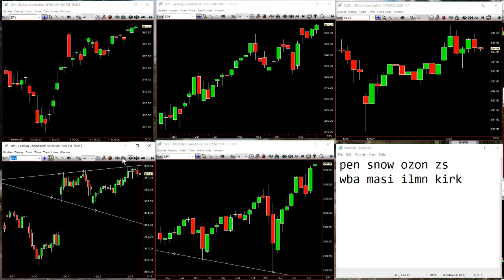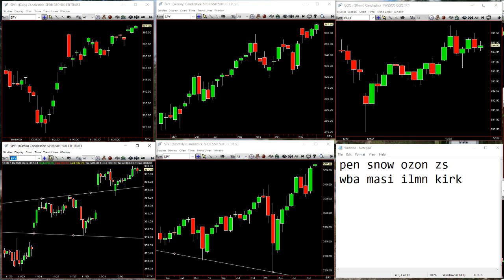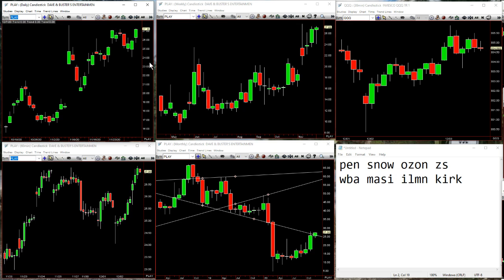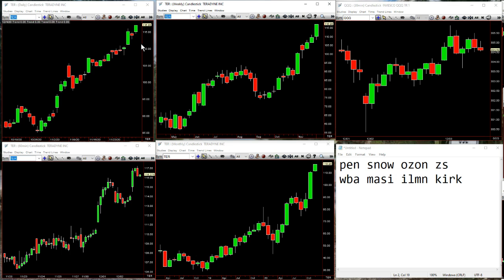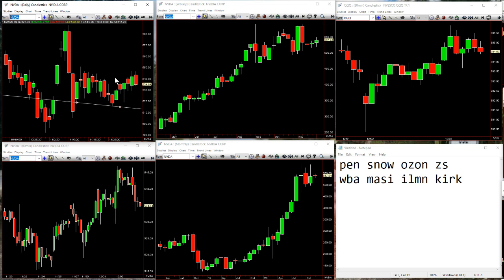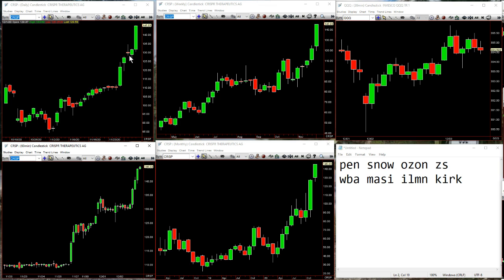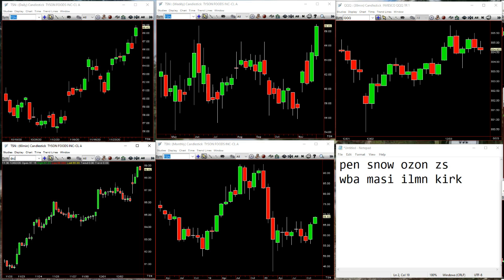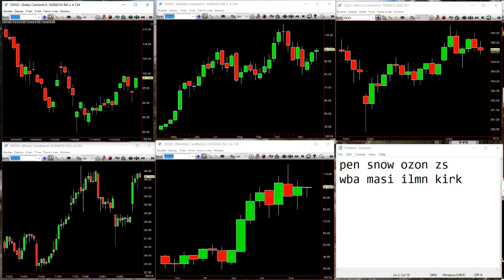TheStrat Time Report December 3rd 2020